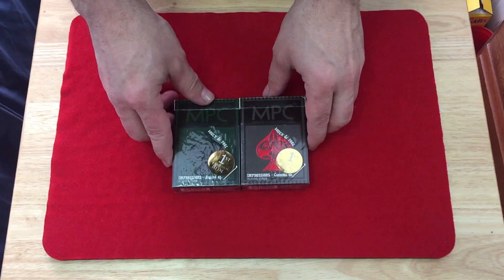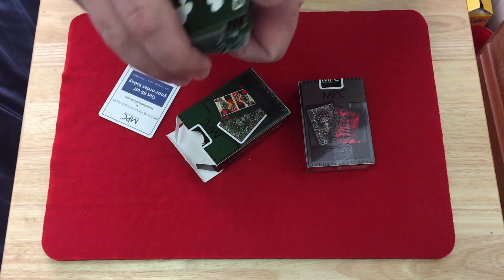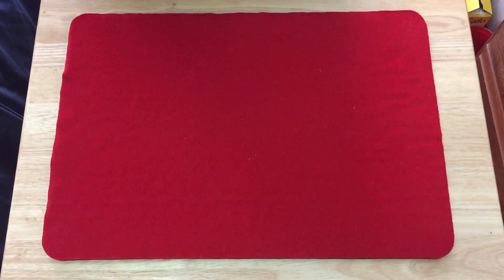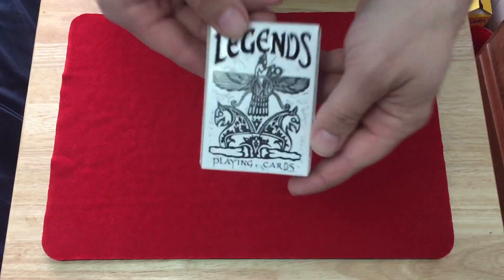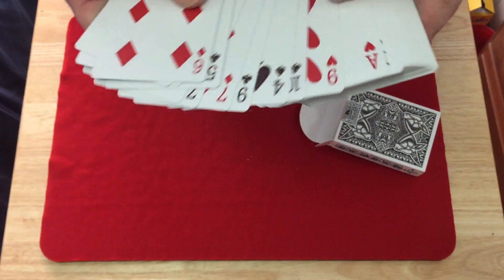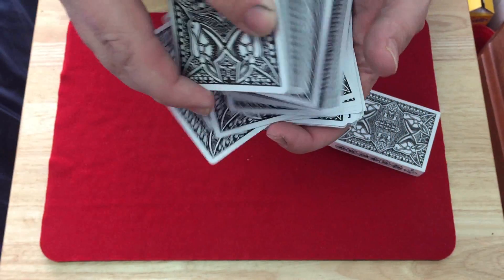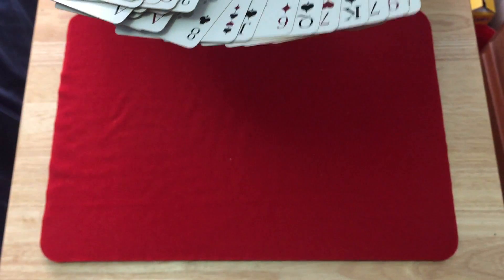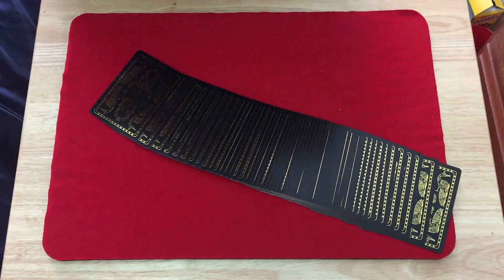Top 10 Decks - March 2017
Some more nice decks in March!